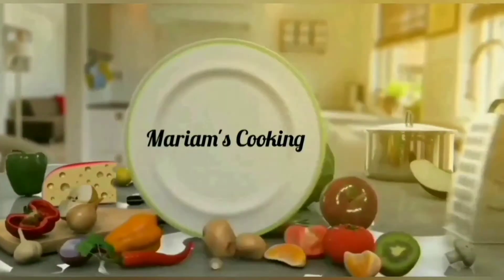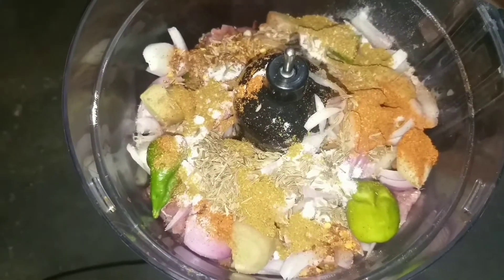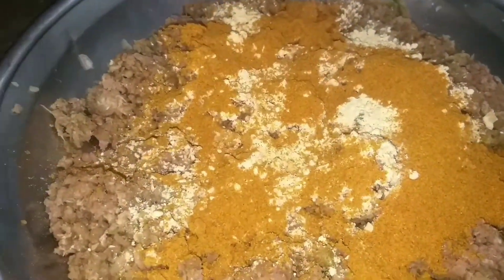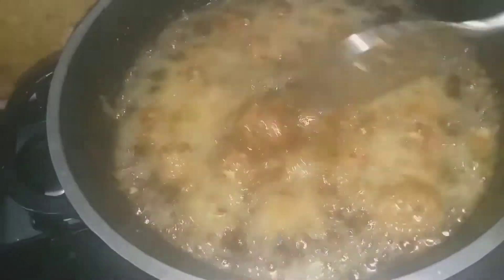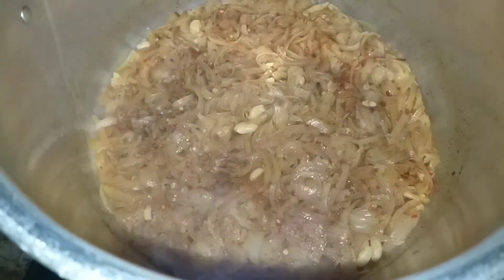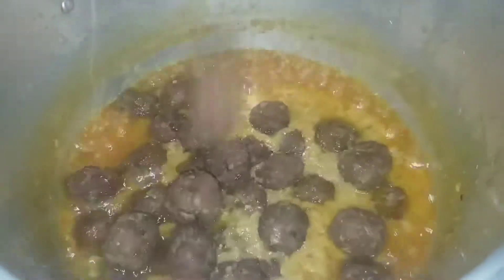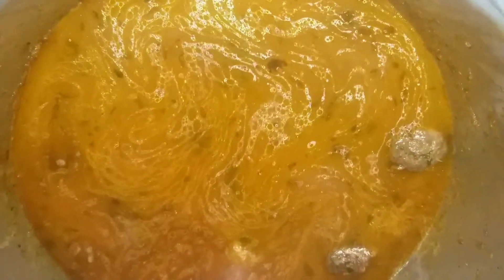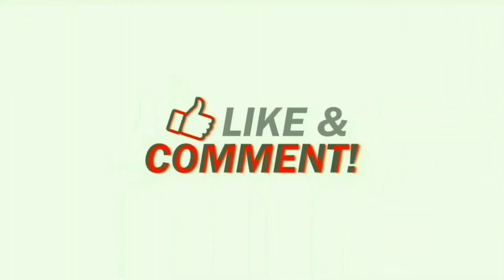Kofta Curry Recipe by Mariam Ali || Meatball Curry Recipe || Mariam's Cooking